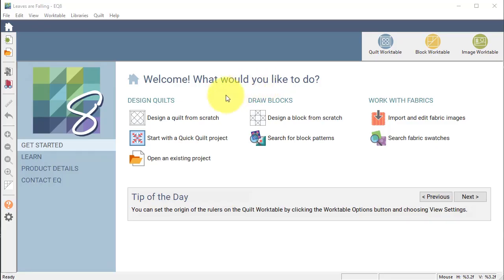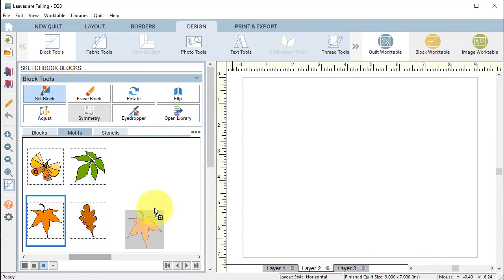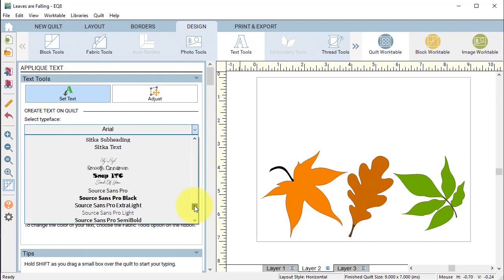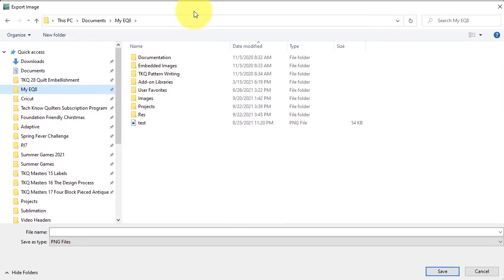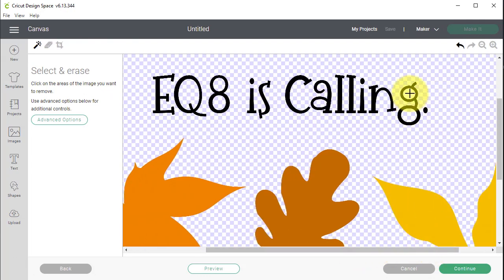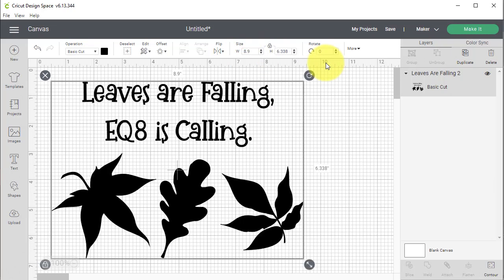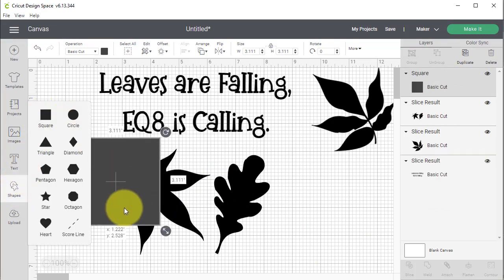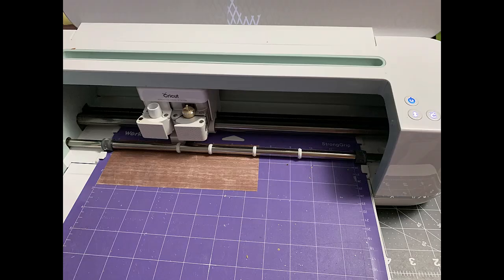Using EQ8 to Create a Sublimation Design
EQ8 is not just for quilts.  In this tutorial, you will learn how to create a sublimation design in Electric Quilt and then use Cricut Design Space and the Cricut Maker to Cut out the design and finally to use Easy Press 2 to transfer the design to a cosmetic bag.